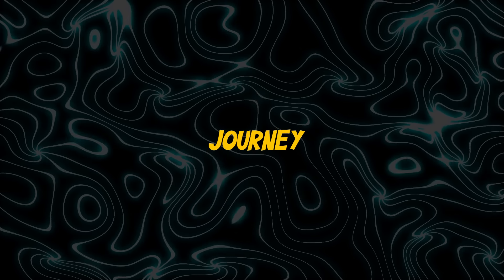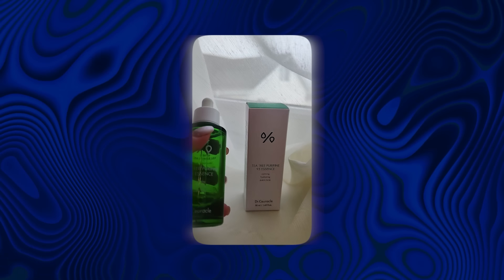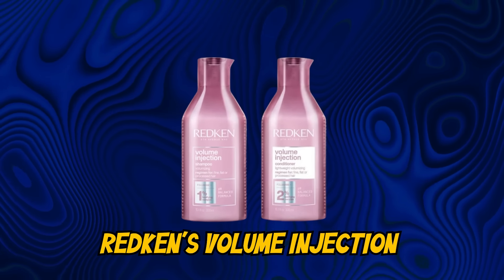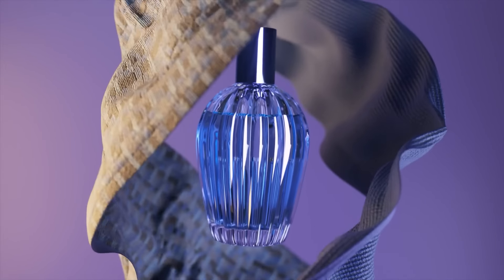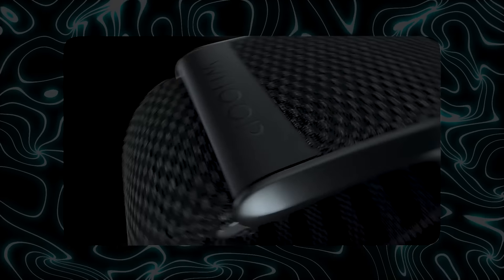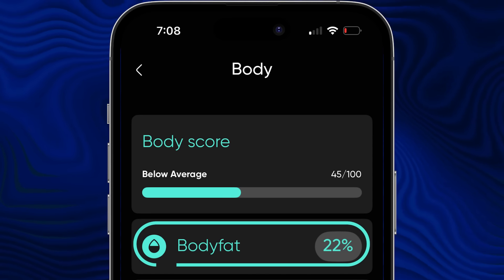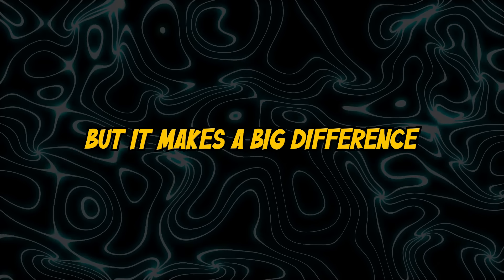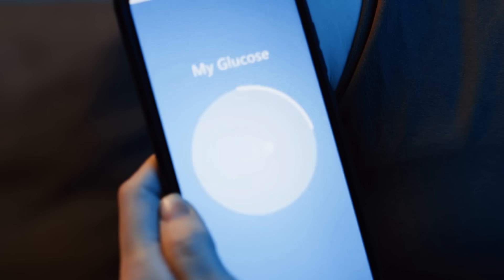Glow Up Essentials That Actually Works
✨ Ready to level up and become the best version of yourself? In this video, I’m sharing my top glowing up essentials to help you transform inside and out! Whether you're aiming for a skincare routine upgrade, a style revamp, or a boost in self-confidence, these essentials will give you a roadmap for glowing up and feeling amazing every day.

From self-care basics to lifestyle changes, I’ll walk you through the tips, tools, and products you need to glow up from head to toe. Expect skincare secrets, haircare must-haves, mental wellness tips, style advice, and more!

Let’s support each other on this journey to our best selves! 💖